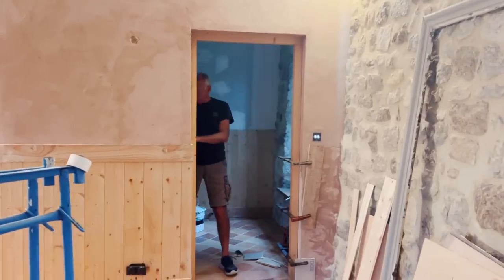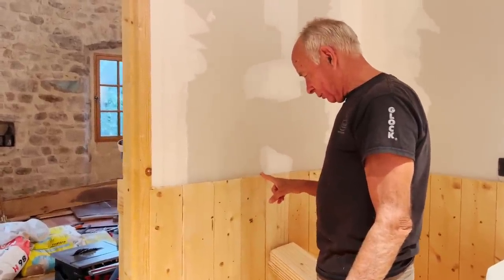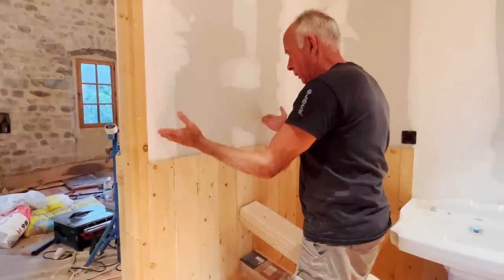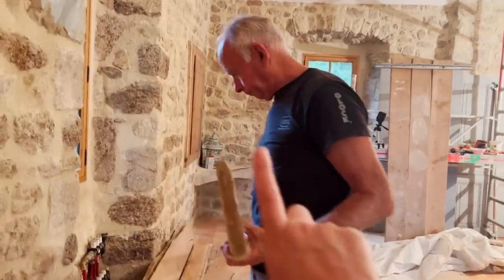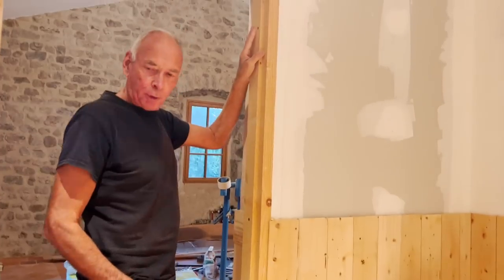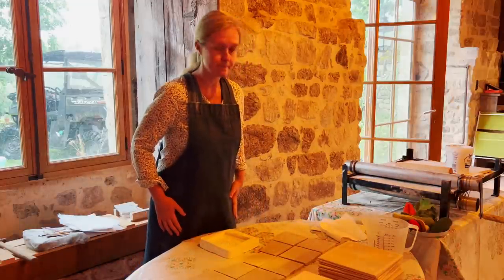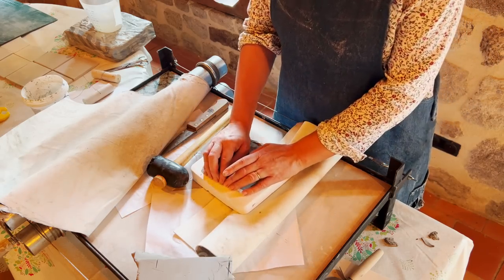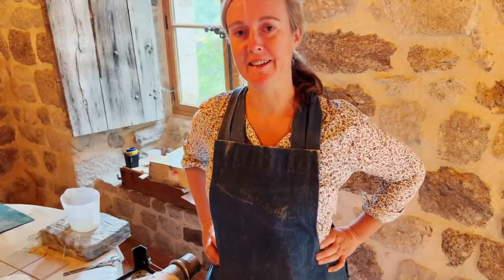Amy's Passion Project | Coach House Daily 6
Daily (weekday) extracts of our push to finish the chateau's coach house. For background to the project, the push and our new helpers, make sure you’ve watched this video

We are Marc, Amy, Clement and Juliette, a French-English family restoring a 33 room medieval chateau and huge estate in southern France. Follow our award-winning, historically-sensitive restorations and our journey towards self-sufficiency and sustainability, with plenty of laughter along the way.

We have just launched a brand new channel,  @LostGardensofChateauRosieres  to showcase our gardens and estate project.